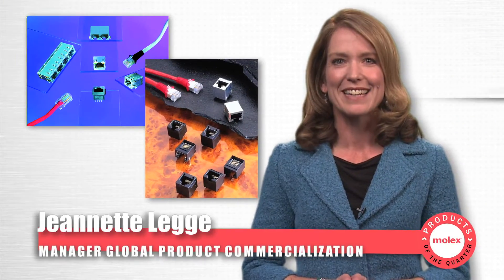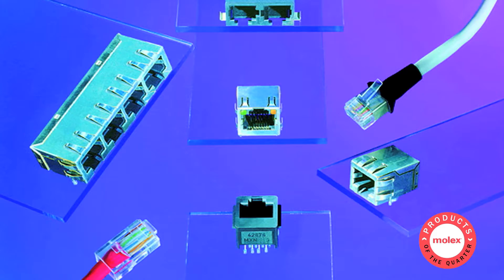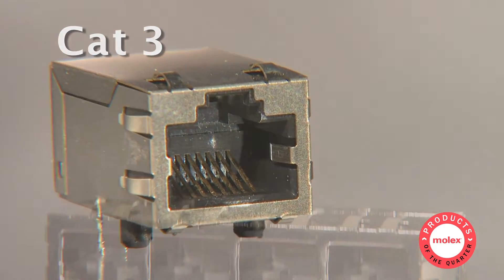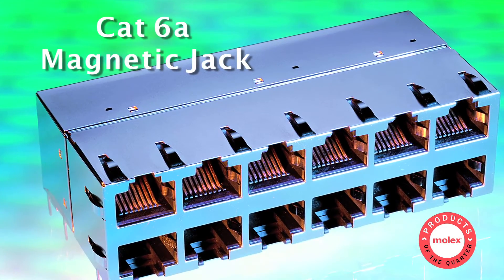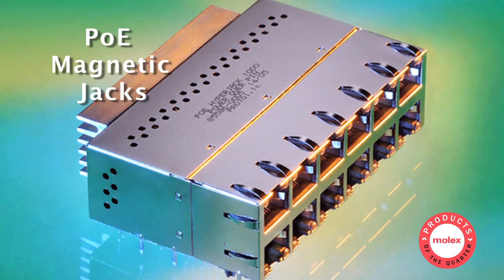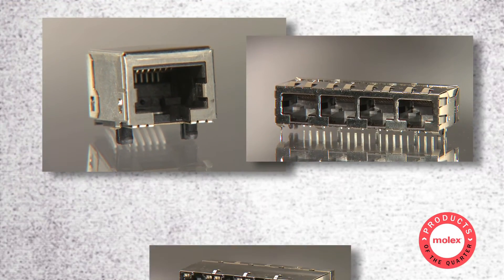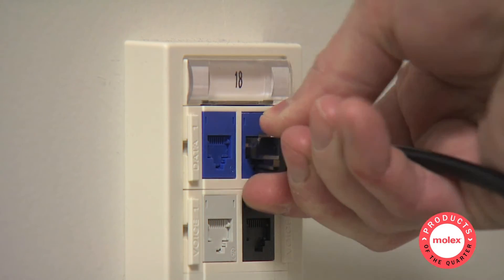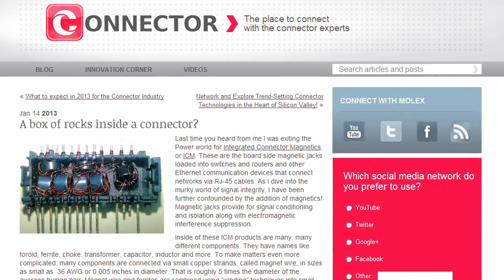Molex - Product of the Quarter Videos - Modular Jacks & Plugs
Modular jacks and plugs are essential components in voice, data and other network cable connections. Commonly known as RJ11 and RJ45, these modular connectors are widely used in applications across the consumer, office, medical, commercial and industrial markets.

Molex offers an extensive selection of modular jacks, over 1000 industry-standard versions, covering speeds from Category 3 through 6a, including magnetic jacks for Gigabit-speed transmissions. And with so many styles available, it's easy to find the optimal solution to fit every customer's needs and be confident in their exceptional performance and reliability.

Molex's Cat 3 jacks are designed for equipment using standard Ethernet cable, while Cat 5 and 5e support hardware using Fast Ethernet technology.  Some examples include network routers, patch panels, printers, gaming consoles and medical monitors. Sealed RJ45 jacks and plugs are ideal for use in industrial lighting and test equipment.

Our cutting-edge Cat6a and magnetic jacks meet the latest high-speed performance requirements of 1 and 10 Gigabit data rates. For applications specifying Power over Ethernet, such as network switches and digital TVs, customers can select our PoE magnetic jacks that support the transmission of both data and power.  New technology helps lower costs and achieves PCB space savings while simplifying the system design. Now customers can control power to connected Ethernet devices, such as color-screen Voice-over-IP phones, and security cameras.

All jacks are available in right-angle to fit a variety of design needs, with either SMT or through-hole mounting, in single, ganged, or stacked multi-ports. Optional LEDs and lightpipes are used to indicate signal activity at each port.  Plus, our vertical jacks feature lower profiles, for applications which are space-constrained. And as an option, both right-angle and vertical styles come with internal or external shielding for proven EMI protection.

Modular plugs attach to cables and feature latches for easy mating and unmating. Plug boots are available for increased durability and resistance to harsh environments.

You can learn more about Modular Jacks & Plugs by visiting molex.com and viewing our quick-reference brochure and datasheets.